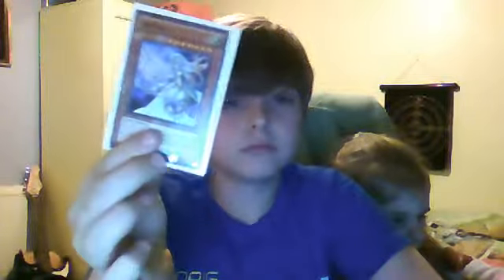yugioh deck update